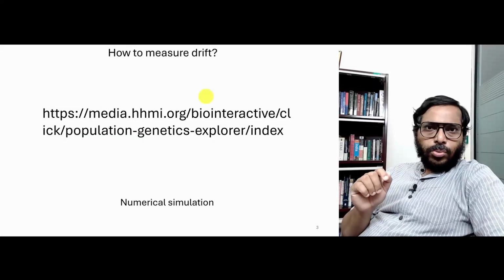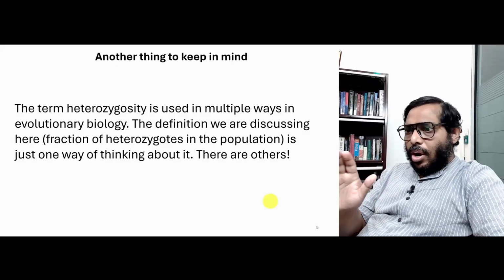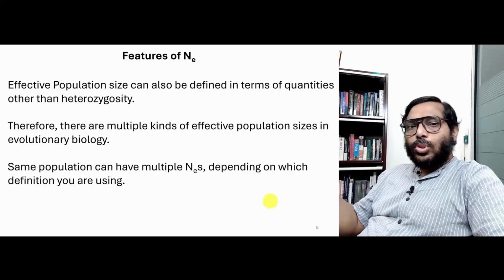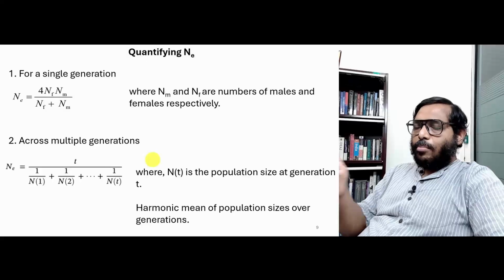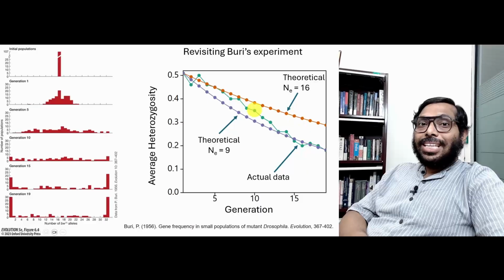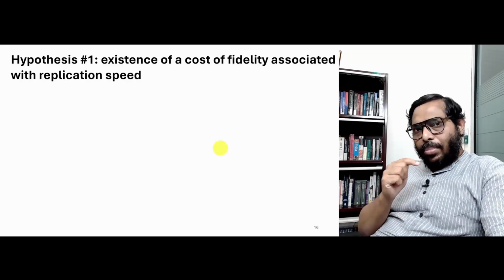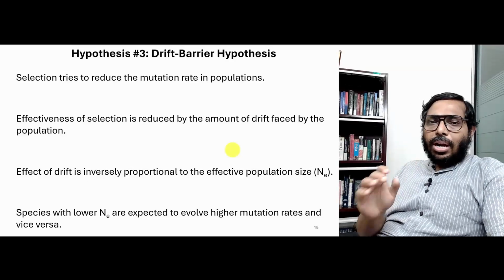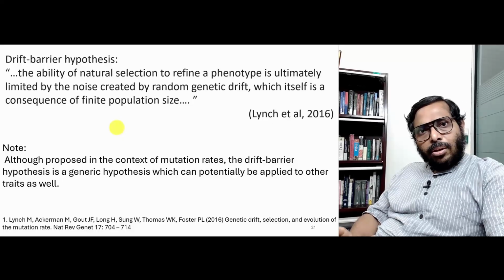W5L27_Effective population size and evolution of mutation rates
Effective population size, heterozygosity, drift-barrier hypothesis, mutation.